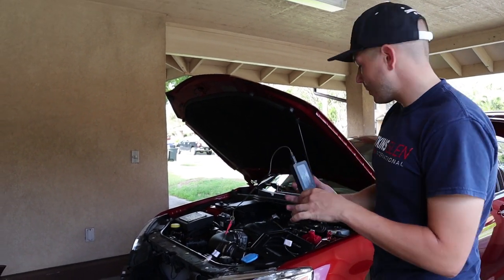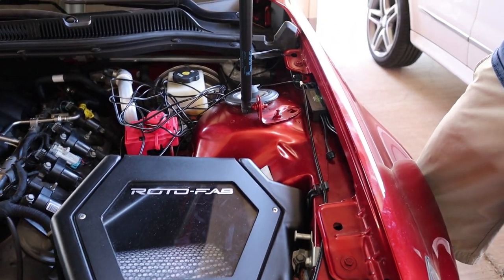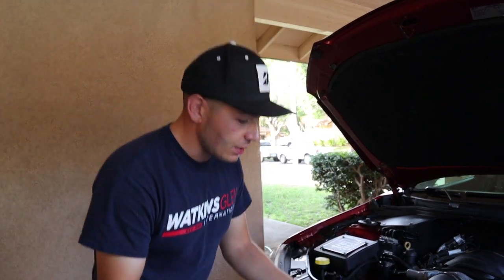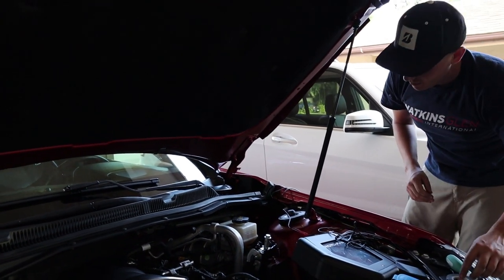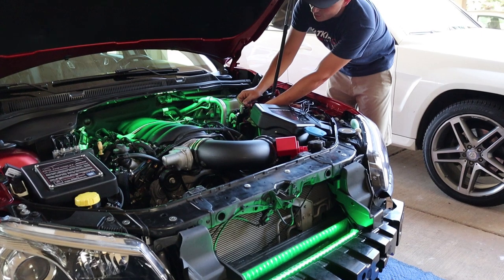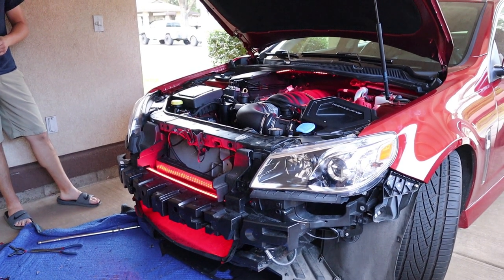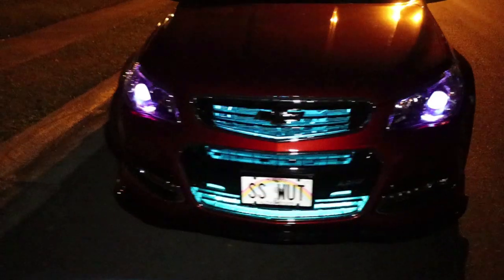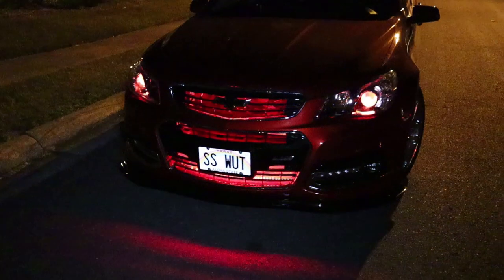Installing Opt 7 Grille Lights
I installed the Opt 7 Lighting Grille Lights kit to go along with my Diode Dynamics demon eye kit for my Chevy SS ! Really like the way this one turned out, what do you think !